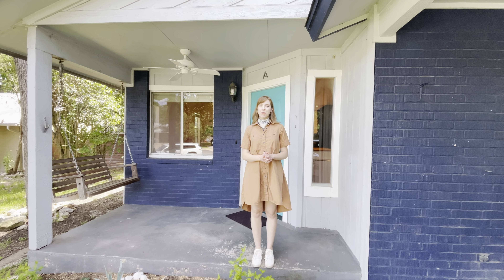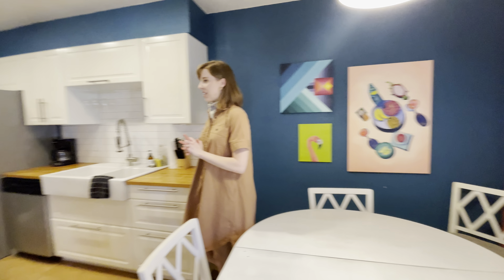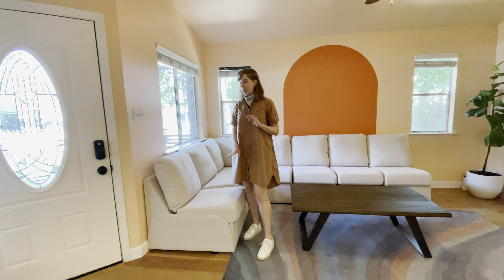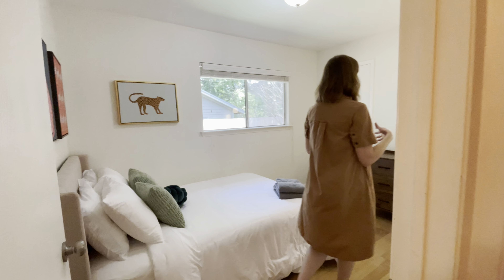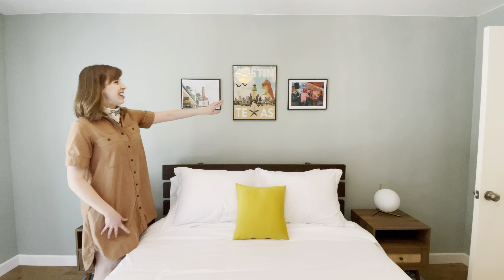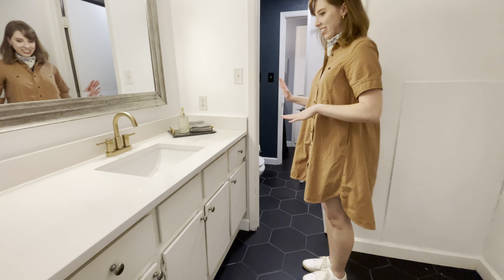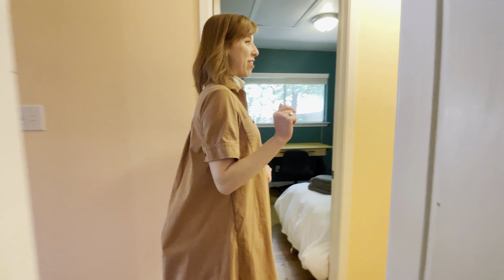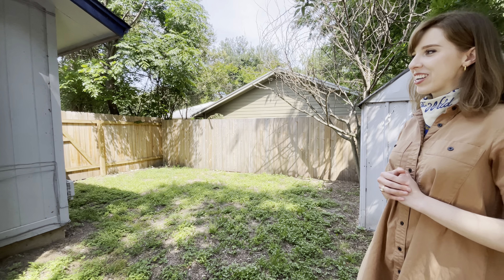☆HESTIA: SoLa | Walkable DT, Zilker, SoCo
What to know *About this space*

Explore Zilker and South Lamar from this colorful home that's WALKING and scooter distance to top restaurants, breweries, and country dancing at the Broken Spoke.

☆ 7 min drive to Zilker, South Congress, Downtown, groceries, coffee shops, and more.

☆ 3 bedrooms, 1 luxurious black marble bathroom, + an office space featuring original art from me and other Austin artists.

☆ The space
3 colorful, comfy bedrooms (1 queen, 1 full, and 1 twin bed), an electric standing desk to make the perfect office and a big living room couch that can sleep additional guests.
Guest access
The entire home and backyard are all yours! Enter through the bright turquoise door on the left side of the duplex.

Please only park on the left side of the driveway as the right side belongs to my duplex neighbor. She is so kind, so I trust that you'll treat her with kindness in return!